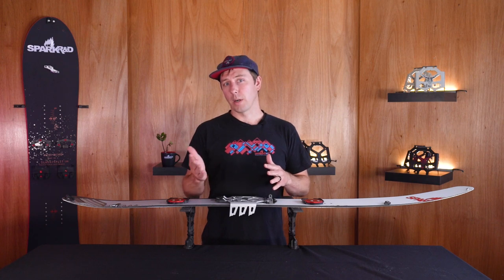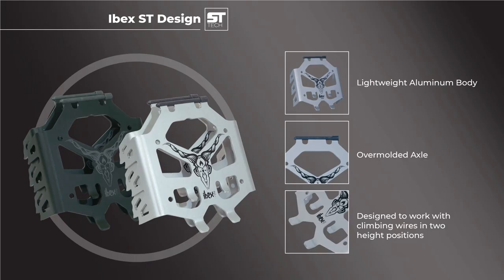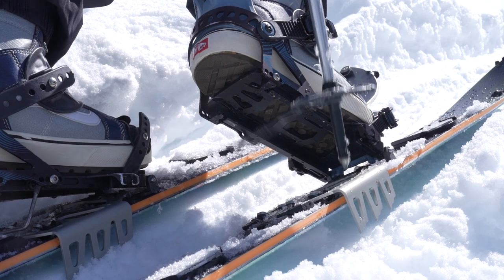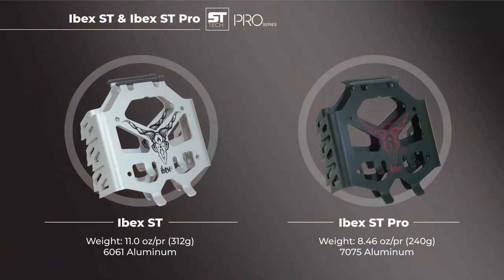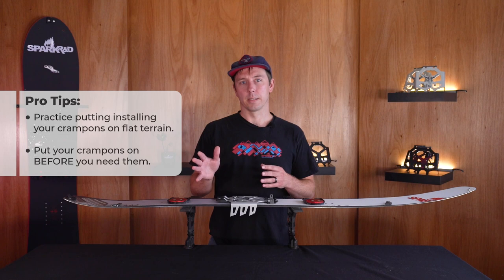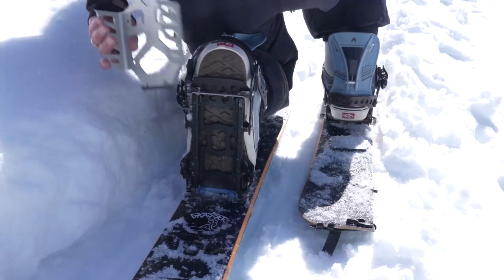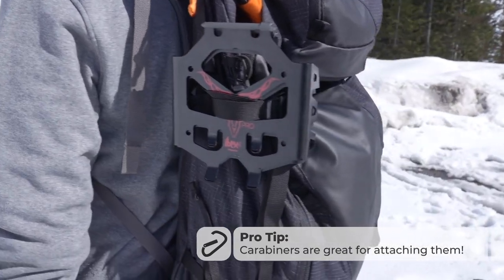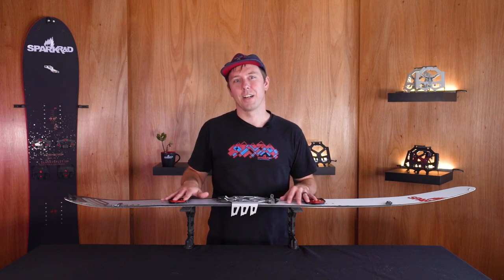Ibex ST and Ibex ST Pro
Ibex ST and Ibex ST Pro are Spark R&D's versatile splitboard crampons. Think of them as 4WD for your splitboard. They feature an overmolded ST Tech axle for easy installation and smooth rotation. Crampon teeth are fully engaged when used with or without the Whammy Bar for maximum security on dicey terrain. Our dual-width design features one crampon that is slightly wider than the other, allowing the crampons to nest together for easy handling and reduced packing space.